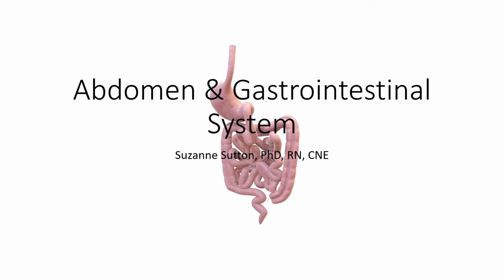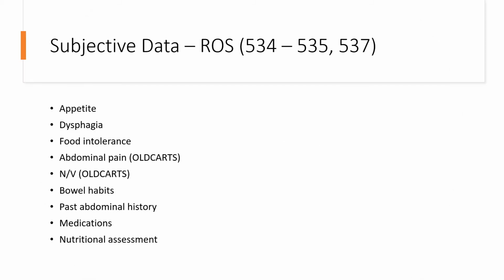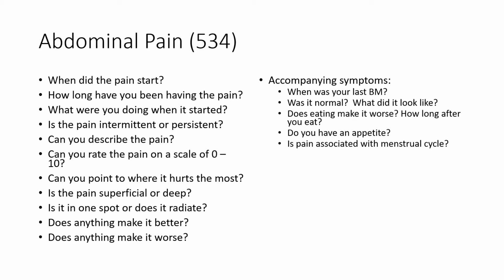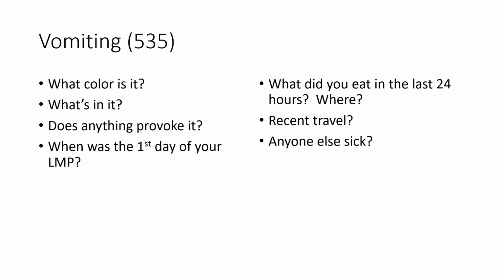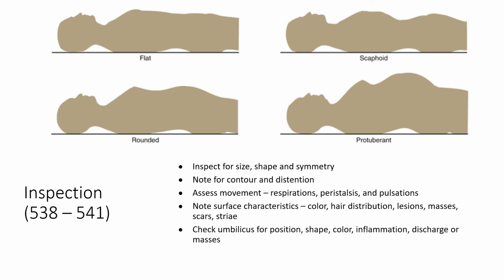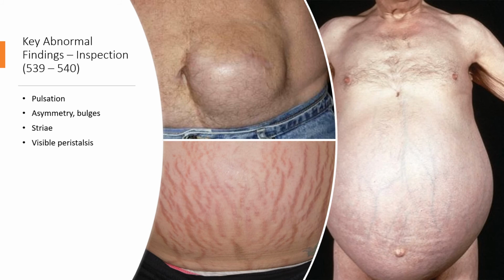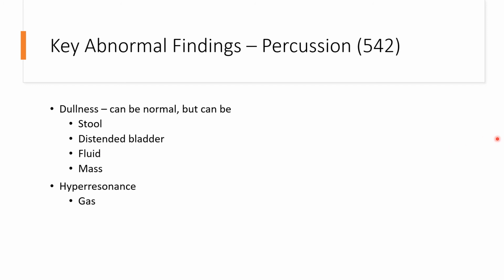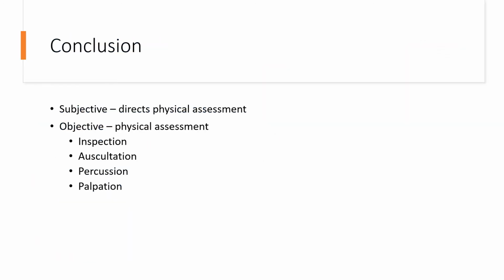GI and Abdomen with narration 1